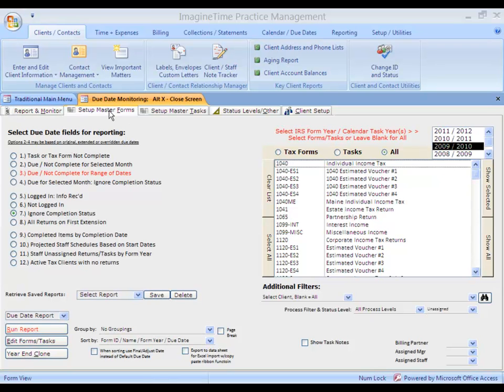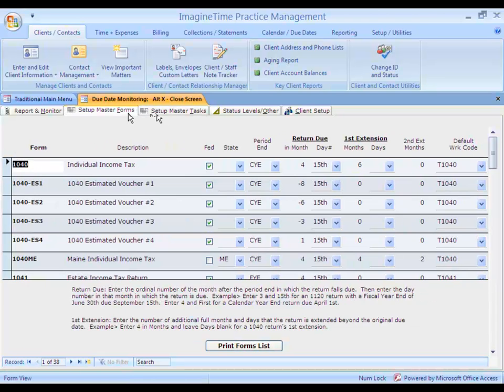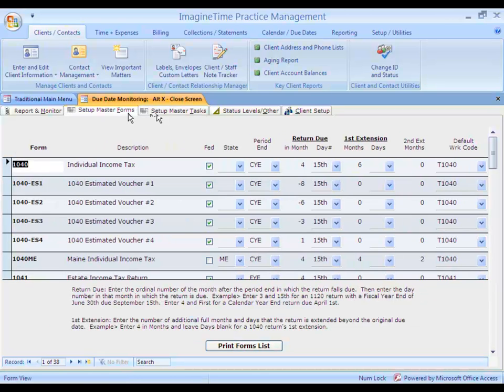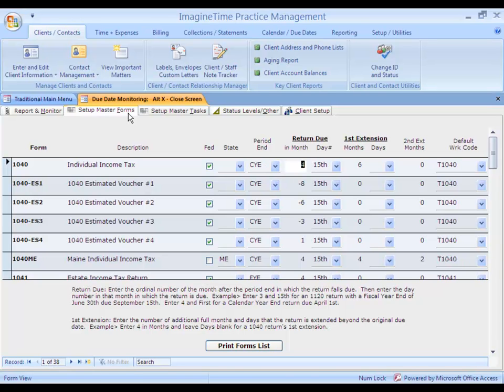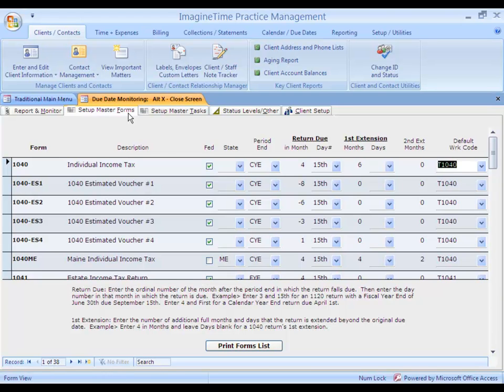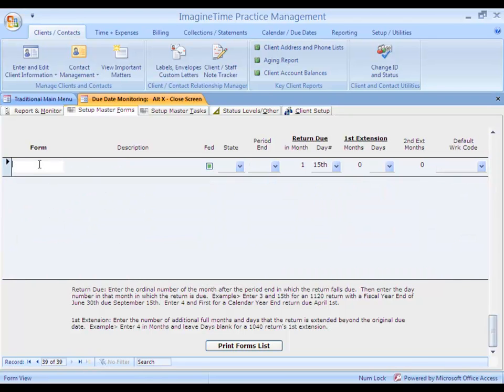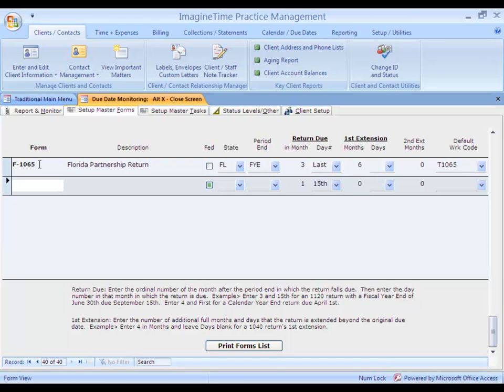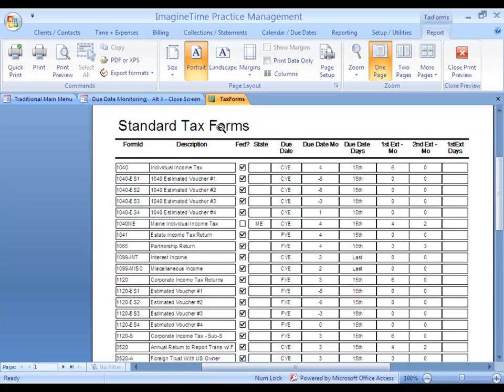ImagineTime Due Date Master Forms Version 9 Legacy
ImagineTime Due Date Training for Master forms Legacy Version 9 and older.